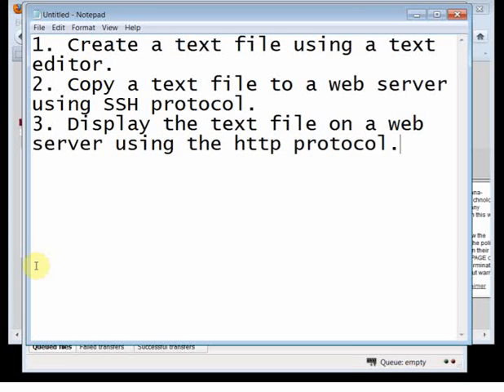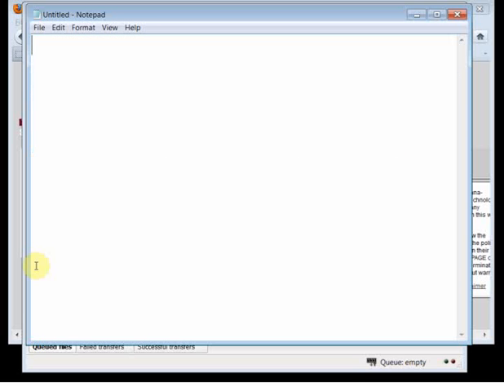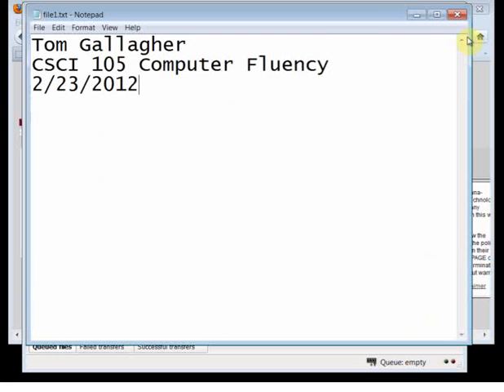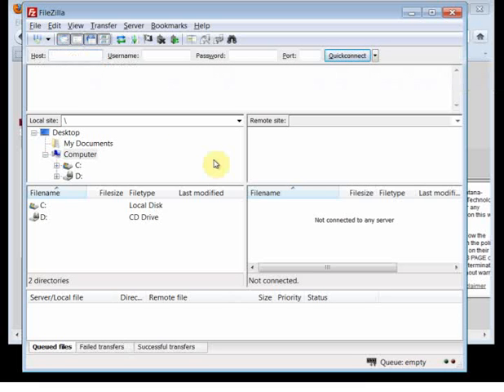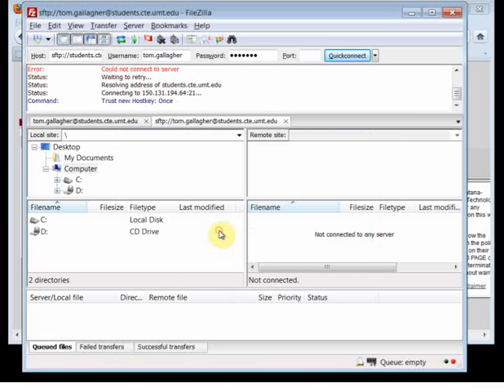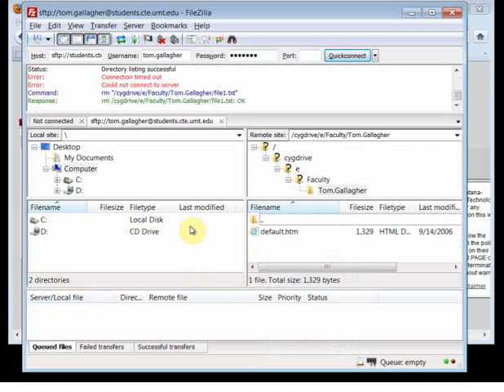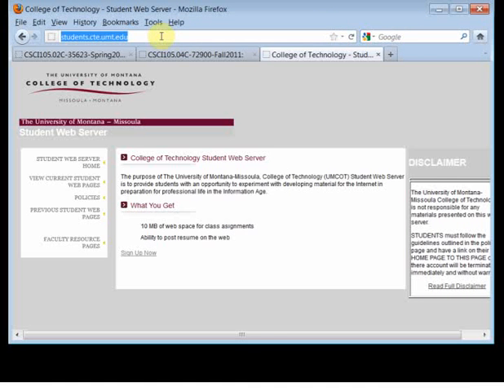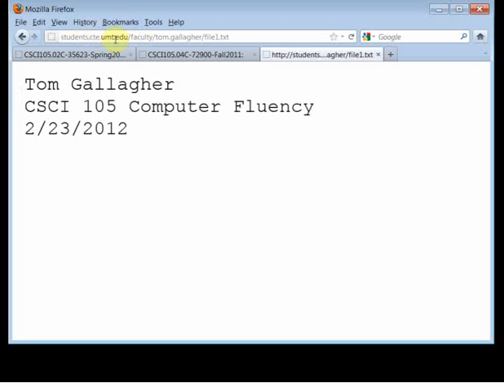CSCI105 SSH File Transfer